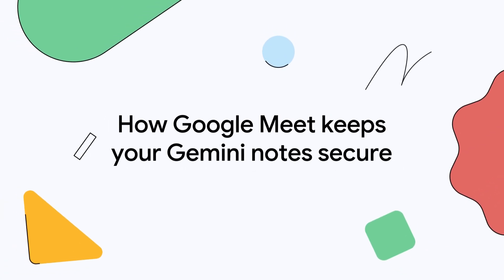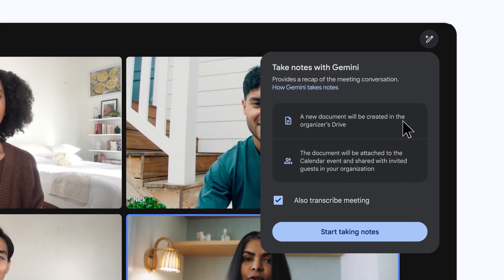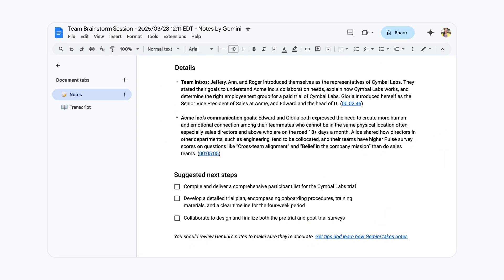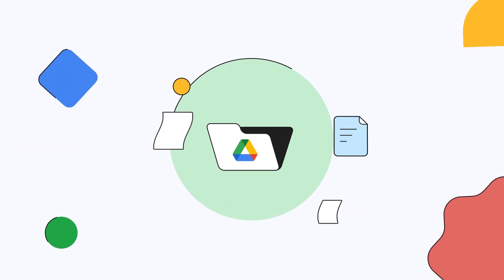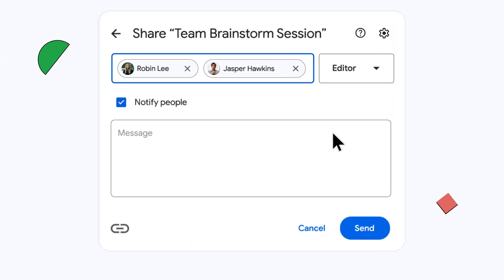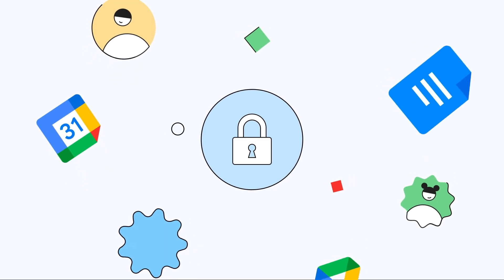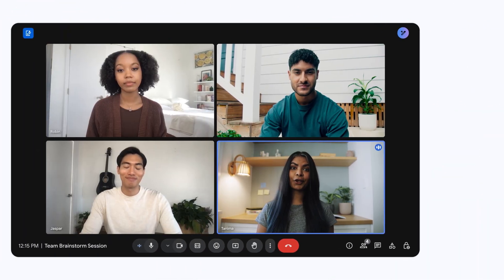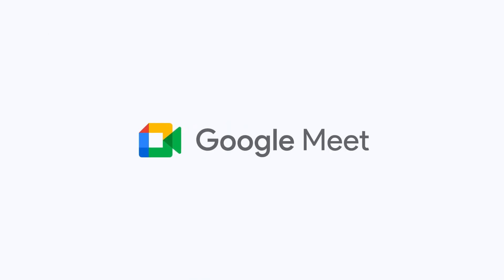How Google Meet keeps your Gemini notes secure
Are you using Google Meet's "Take notes for me" feature? Learn how Google Meet keeps your notes secure and your data confidential. In this video, you'll learn how to turn "Take notes for me" on and off and who has access to the notes after the meeting has ended.

► Are you a Google Workspace user? Learn more about how Google protect's your organization's security and privacy